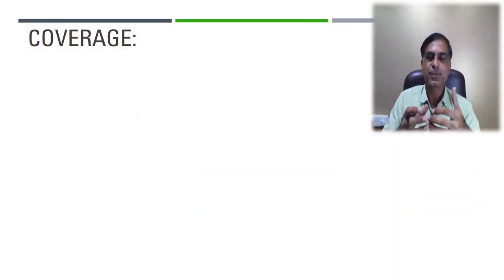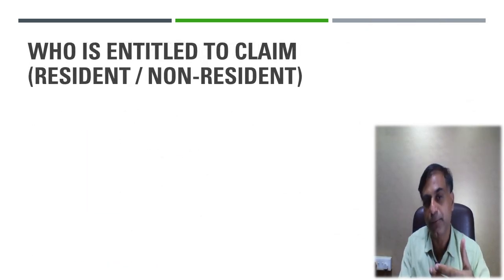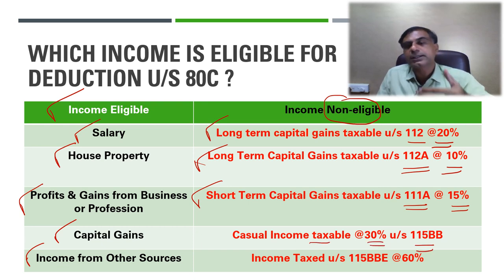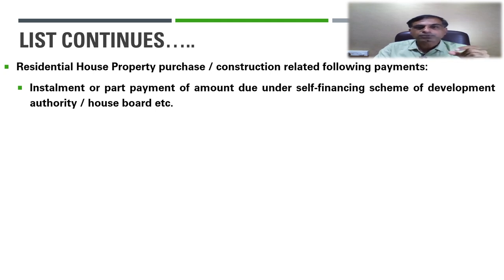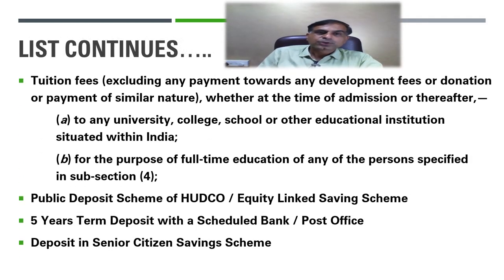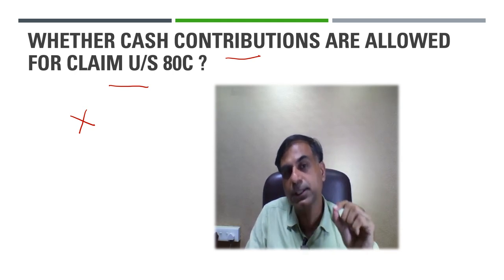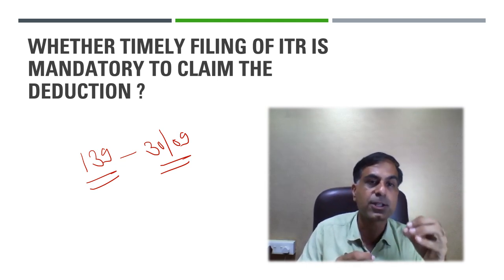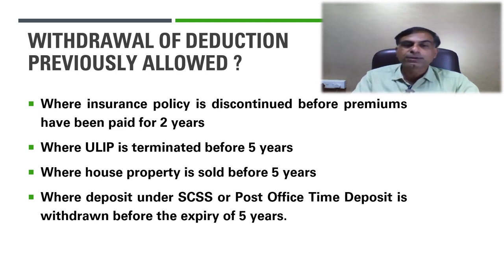Income Tax Deduction Under Section 80C | जानिए धारा 80C की कटौती क्या है ? | CA Anoop Bhatia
. नमस्कार दोस्तों आयकर अधिनियम की धारा 80C आय की गणना में से ली जाने वाली कटौतियों का प्रावधान करती है।  यह वीडियो आप तक इस धारा से जुड़े बहुत सारे महत्वपूर्ण बिंदुओं पर सटीक एवं संक्षिप्त जानकारी पहुँचाने का प्रयास है।  आशा करता हूँ, आप इस वीडियो को उपयोगी पाएंगे आपके बहुमूल्य कमैंट्स एवं सुझाव सादर आमंत्रित हैं ।

Dear Friends, Section 80C of the Income Tax Act 1961 provides for various deductions allowable in computing total income of the assessee. This video is an effort to bring you all important and relevant points pertaining to section 80C in a brief and precise manner. Your precious comments and suggestions are most welcome.

Timeline:
00:38 Coverage
01:42  What is the benefit of section 80C ?
03:34 Who is entitled to claim (Resident / Non-Resident) ?
04:06 Which income is eligible for deduction u/s 80C ?
05:45 What are various eligible contributions / expenses ?
11:34 Whether cash contributions are allowed for claim u/s 80C ?
12:16 What is the composition of family for claiming deduction of contribution ?
13:38 Whether timely filing of ITR is mandatory to claim the deduction ?
14:47 Can deductions be claimed at the time of assessment ?
15:30 Withdrawal of Deduction Previously Allowed